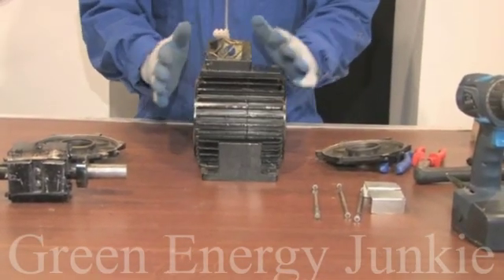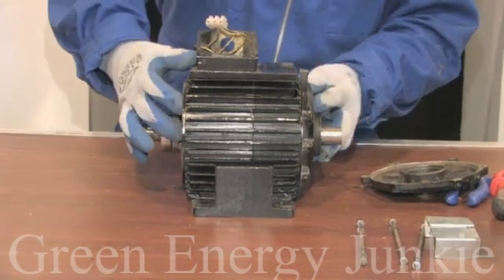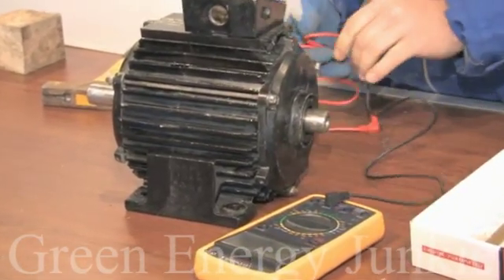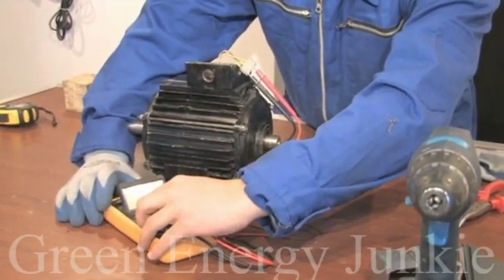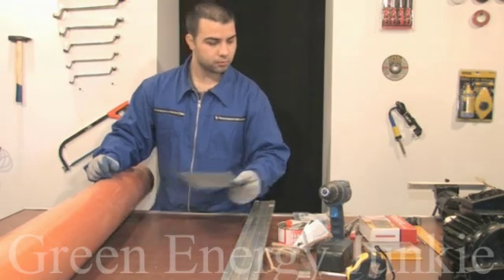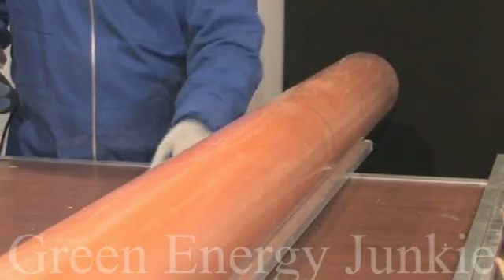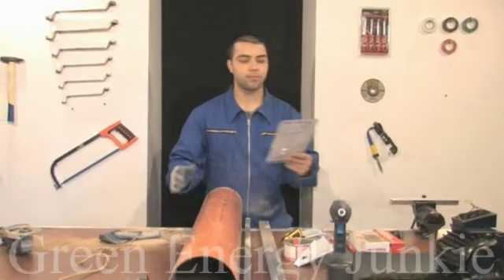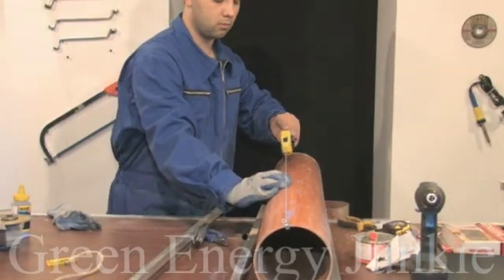Make Your Own Stand Alone Eco Electric Energy System-Part 2